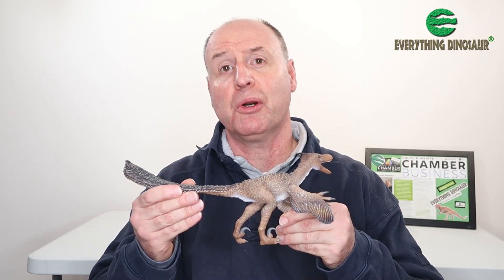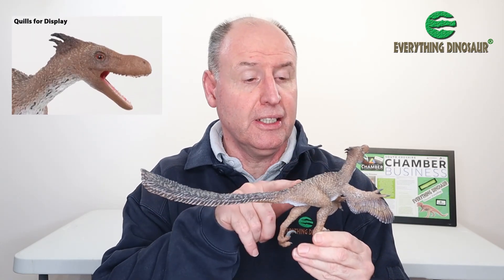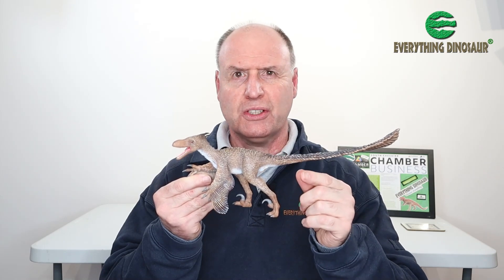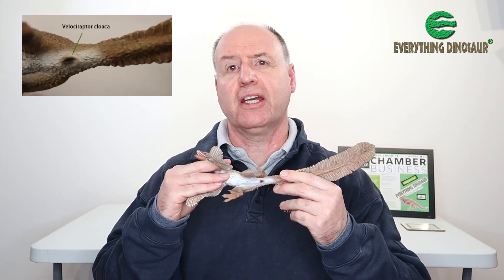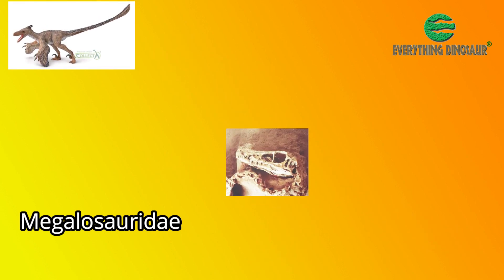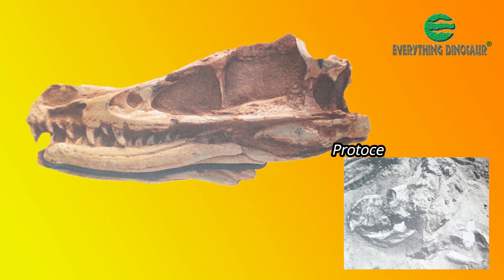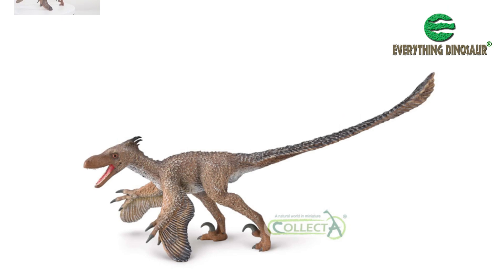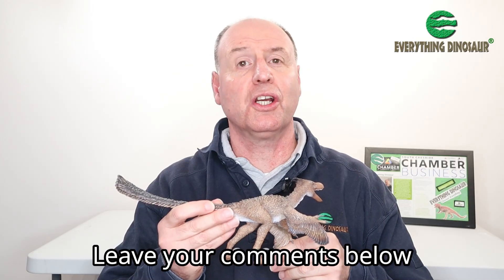CollectA Deluxe 1:6 Scale Velociraptor (New for 2024)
We take a look at a prototype of the new CollectA Deluxe 1:6 scale Velociraptor mongoliensis model. This is the third of the new for 2024 prehistoric animal figures to be introduced by CollectA.

What Other Type of Feathered Dinosaur Would You Like CollectA to Make?

Video Contents
0:00 - Introducing a New Velociraptor.
0:43 - Velociraptor Prototype.
1:52 - Subscribe!
2:04 - Examining the Model!
4:12 - Killer Toes and the Wings.
6:18 - Velociraptor Scent Glands!
8:27 - Discovery in 1924.
10:45 - Propatagium!
12:50 - In Stock When?
13:14 - Question of the Day!
14:00 - Follow us on Social Media.
14:45 - Where to Buy CollectA Models.
15:15 - Thank You!